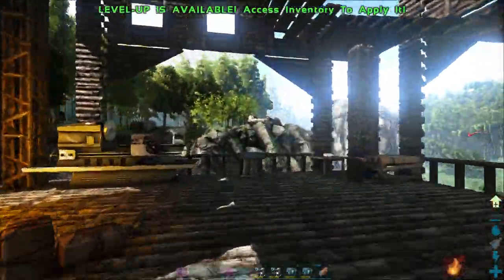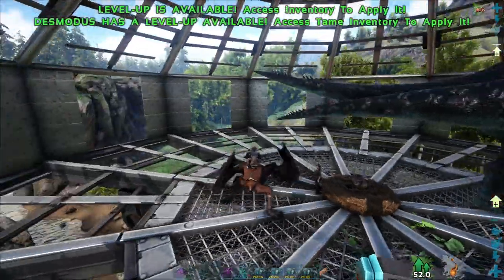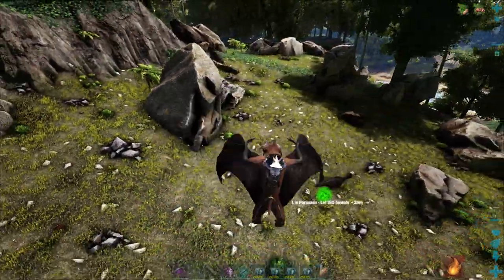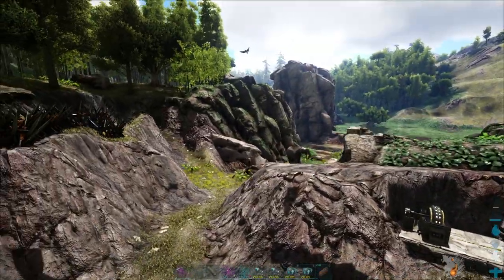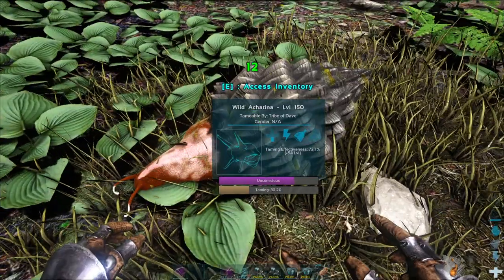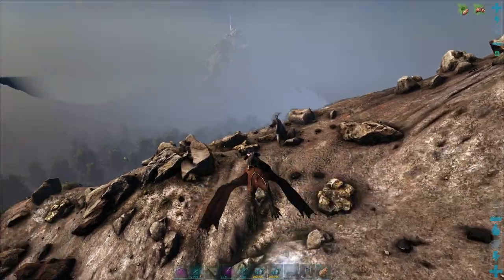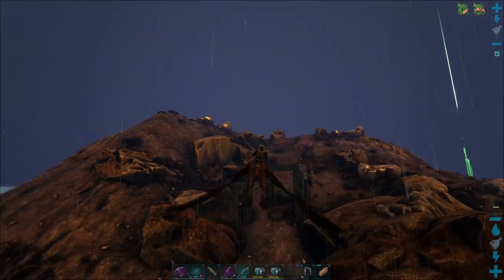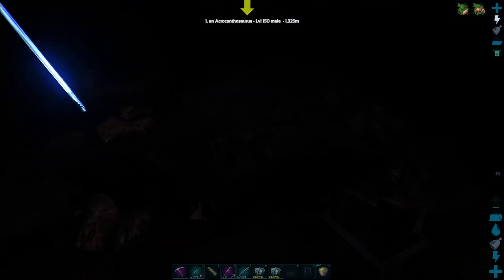Tamin up some New Creatures | Ark Survival Evolved | Ark Solo Survival | Ep. 33